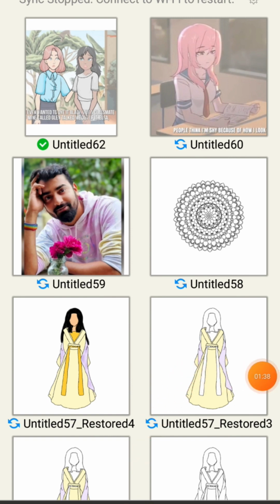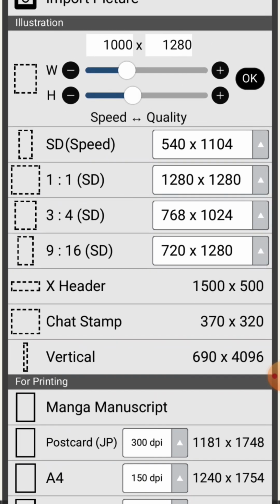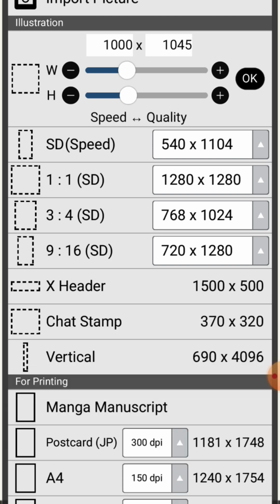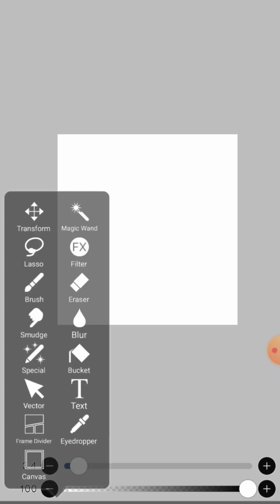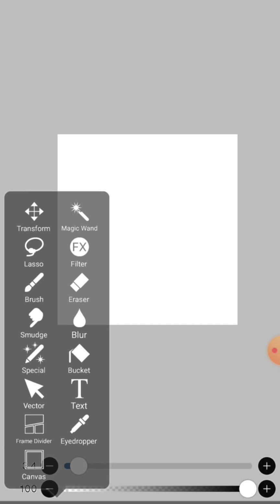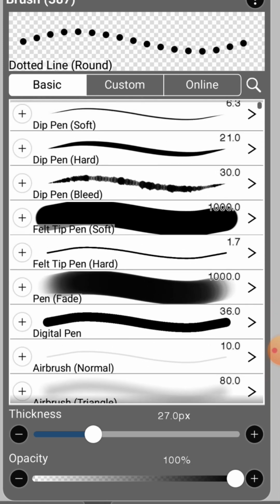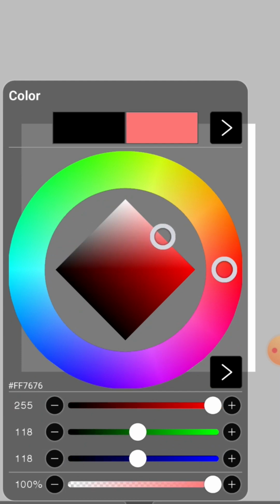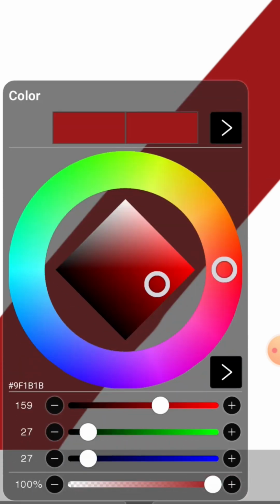Begginers Friendly Ibis paint X Tools Tutorial | Digital Art Adventures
🎨 **Welcome to Digital Art Adventures!** 🌟
a Series Where I upload a New Digital Art Tutorial Every week,provide challenges,refrences and help you master this Arttt

Are you excited to dive into the world of digital art but don't know where to start?

Join me on this creative journey and turn your imagination into digital masterpieces.

🔗 [Link for My Reel on Instagram about best brushes for sketching]
🔗 [Link for my Instagram Account to get updates about challenges]

Happy drawing! ✨